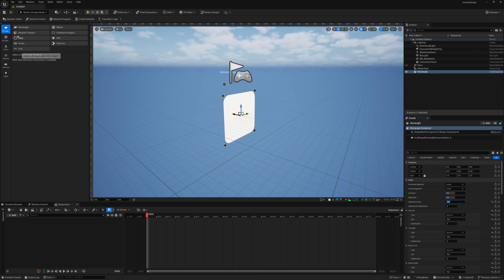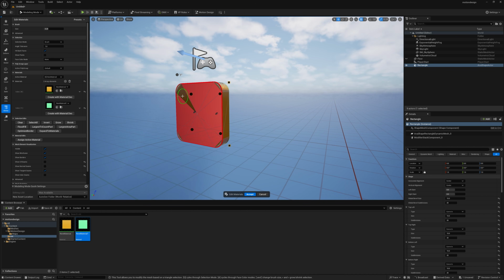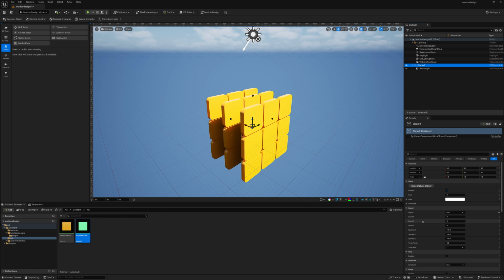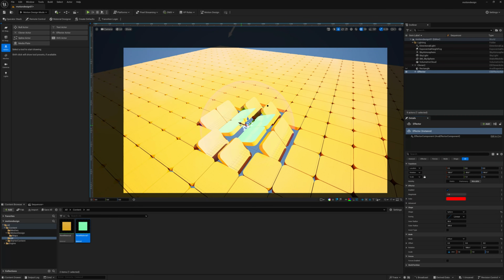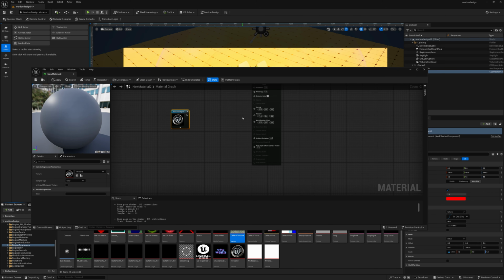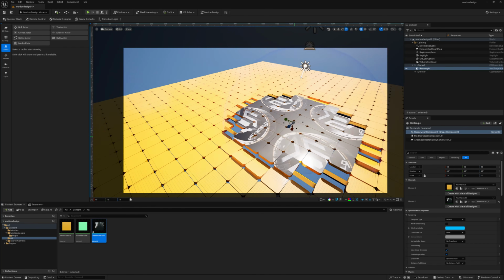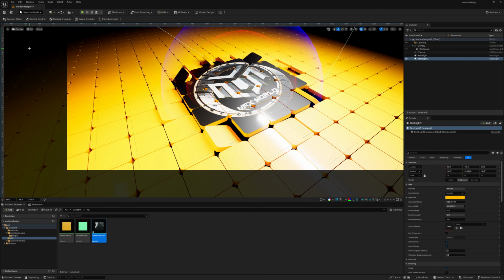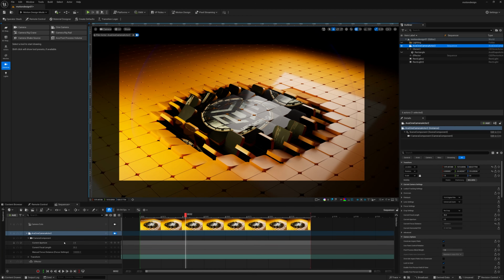Unreal Engine 5.4 Motion Design Tutorial | 2025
Take your Unreal Engine 5 motion graphics to the next level!  This intermediate tutorial deepens into essential techniques for stunning visuals inside the new UE 5.4 update.